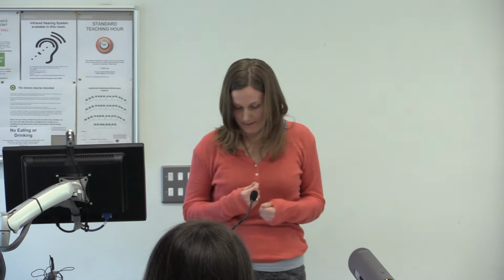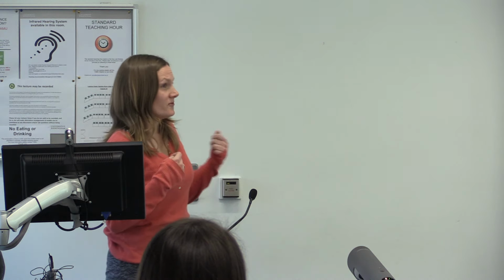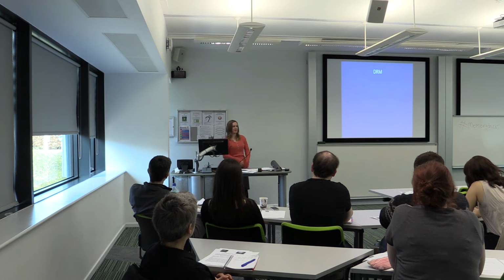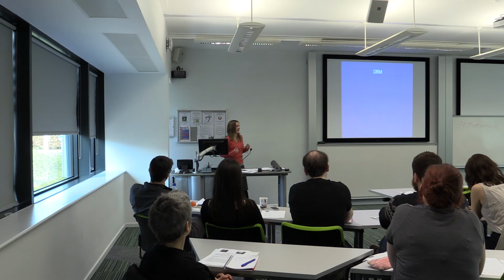Tricked by memory or tricks of memory? Memory distortions as tricks of the mind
Talk delivered by Kathy Puddifoot as part of the University of Birmingham Arts and Science Festival, March 2016.